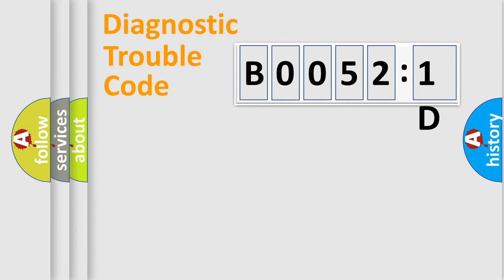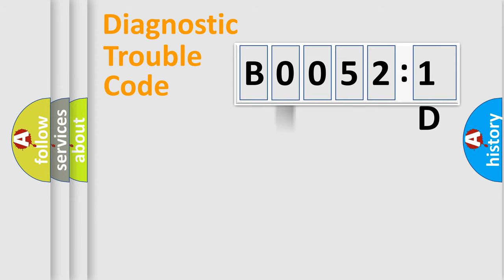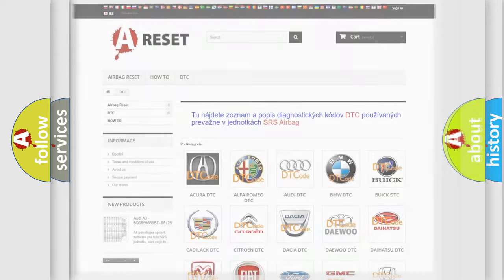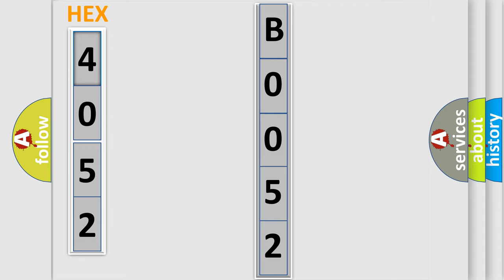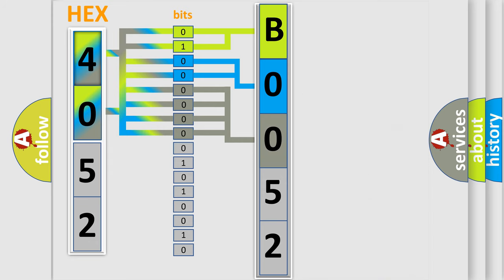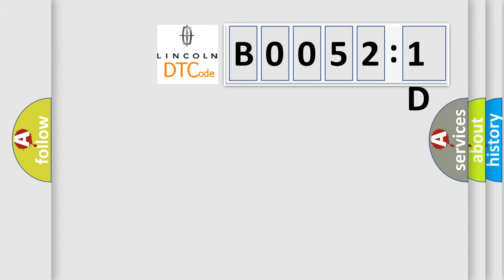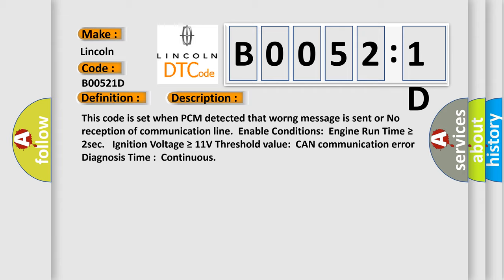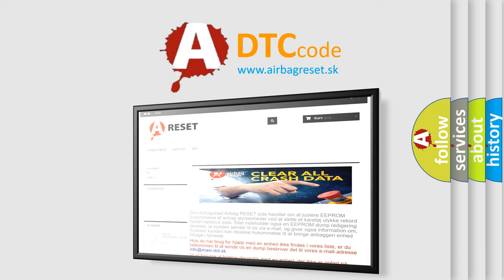DTC Lincoln B0052-1D Short Explanation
Contents:
0:21 Basic DTC analysis according to OBD2 protocol standard.
1:48 Insight into programming
2:58 A diagnostically understandable description of the Diagnostic Trouble Code
3:05 Basic error definition

Make:
Lincoln
Code:
B0052 1D
Definition:
CAN Communication Malfunction
Description:
Cause:
 CAN BUSCAN communication module component
Failure Type: